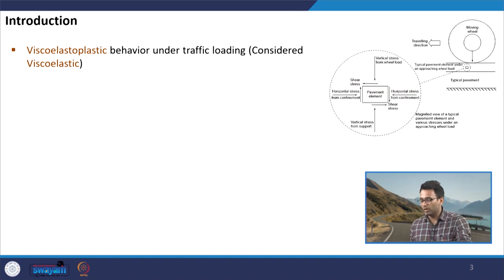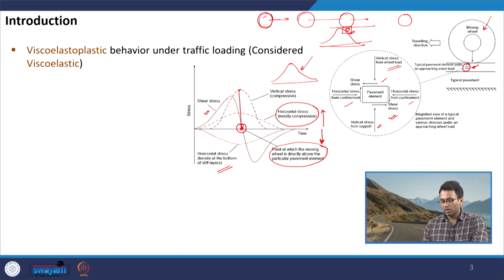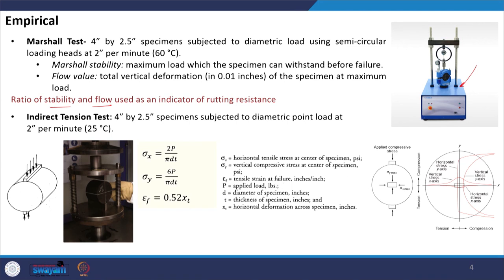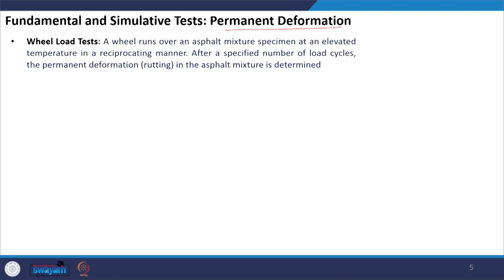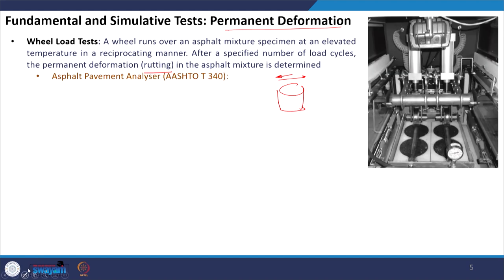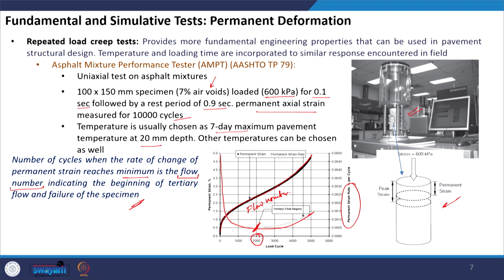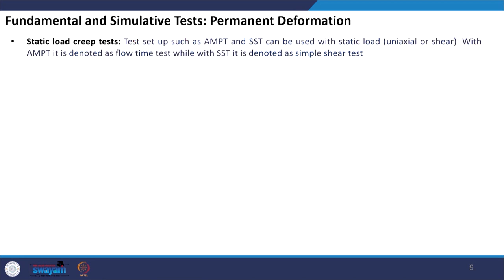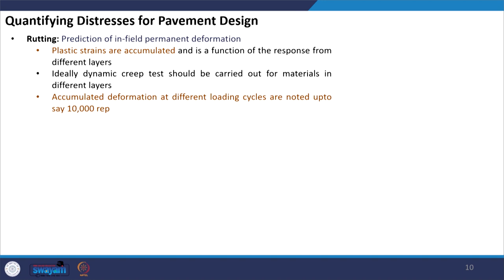Lecture 47: Characterization of Bituminous Mixtures (Part 1)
In this lecture, we are going to learn about Characterization of Bituminous Mixtures.